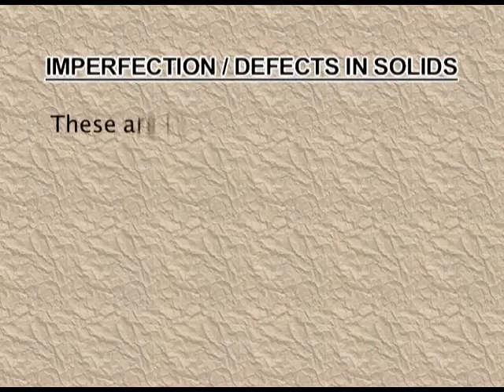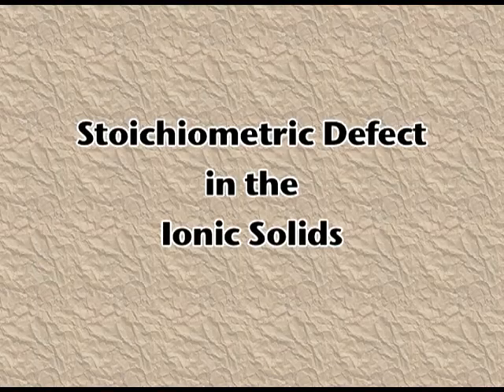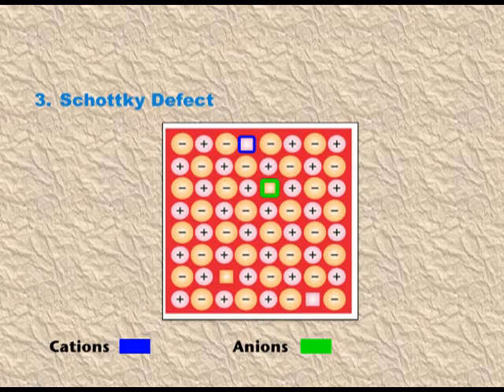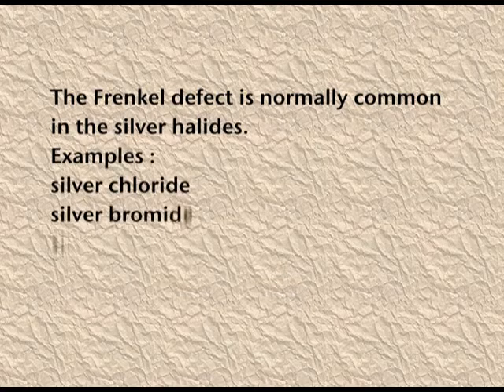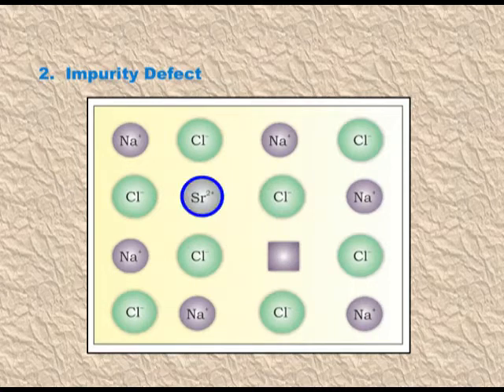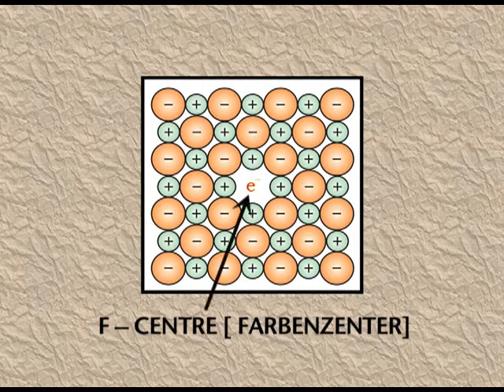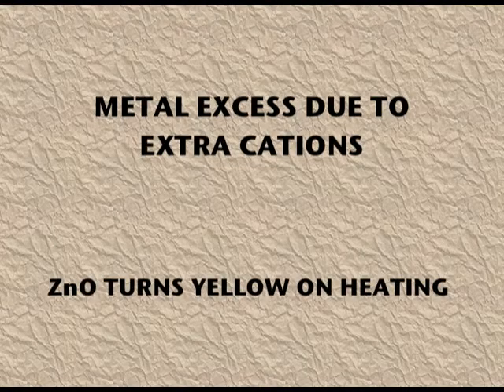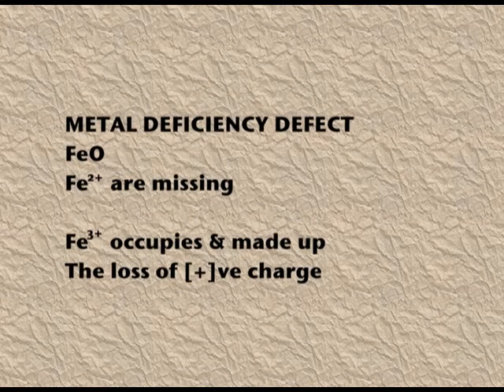Defects and Imperfections in Solids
This video will help you to understand defects or imperfections in solids